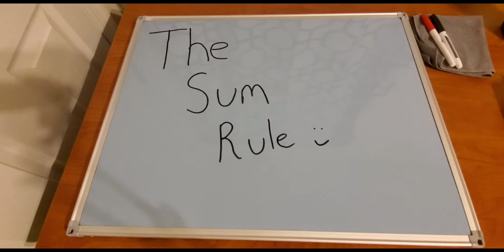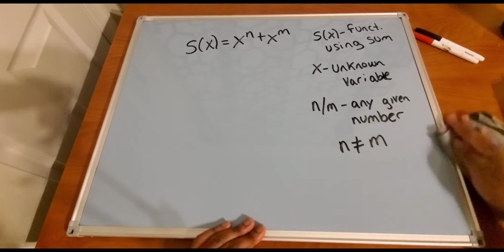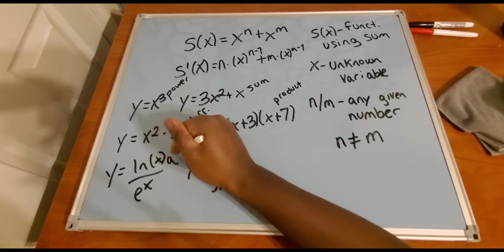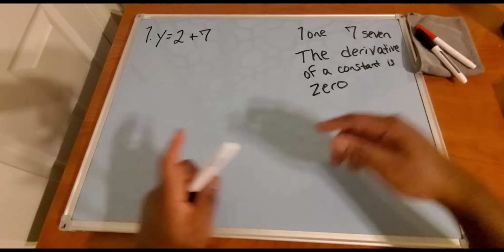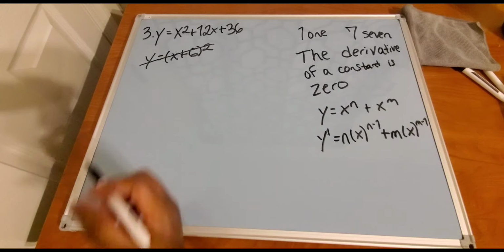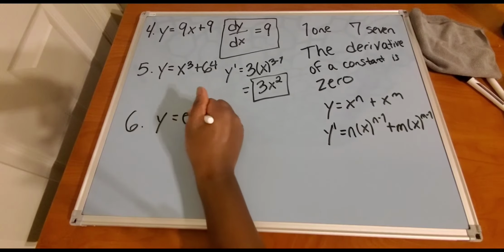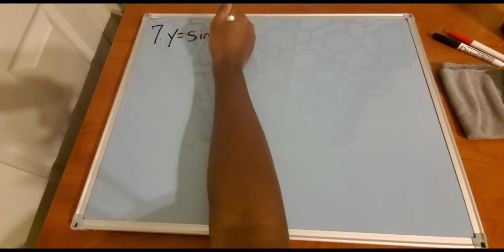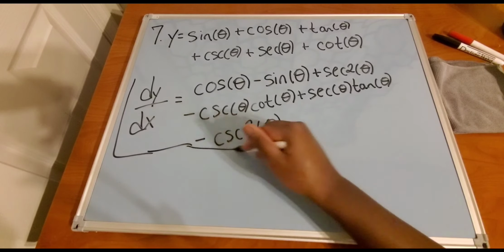Calculus: The Sum Rule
In this video I go over the common notation and definition of the sum rule and cover some examples.
Practice problems start at 6:51